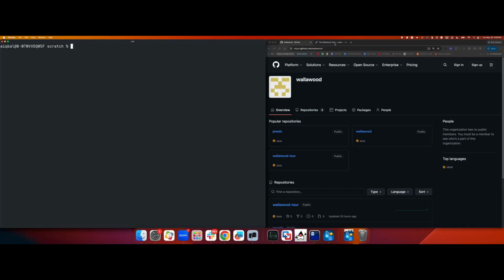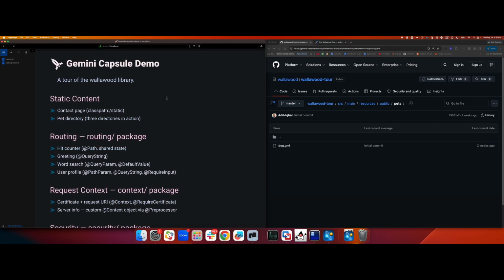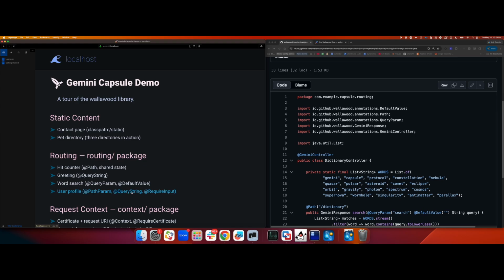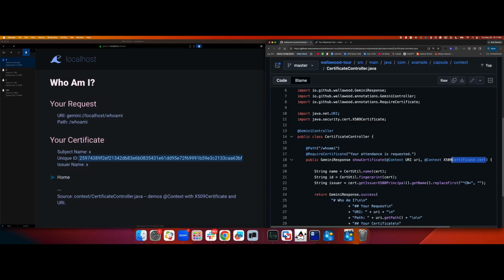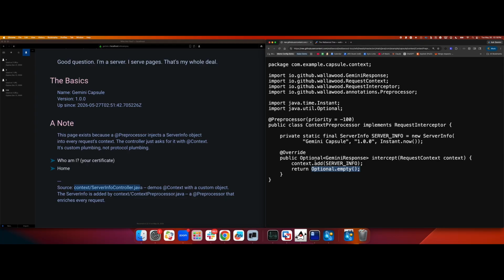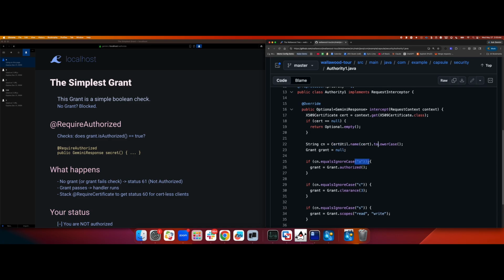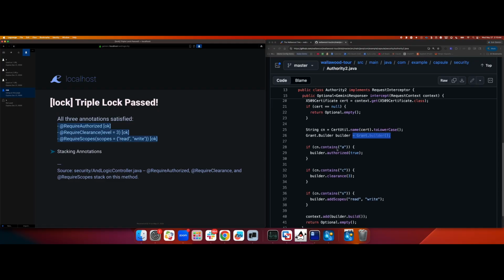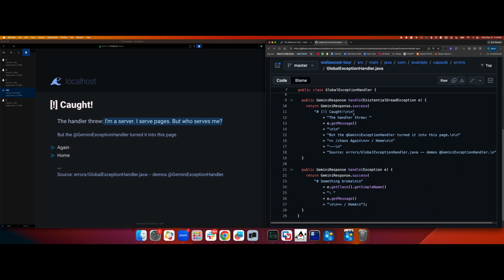Wallawood Server - Product Demo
Introducing Wallawood Server, a full featured library for the Gemini Protocol. We demo some of it's features in this video.

Technical Article: COMING SOON